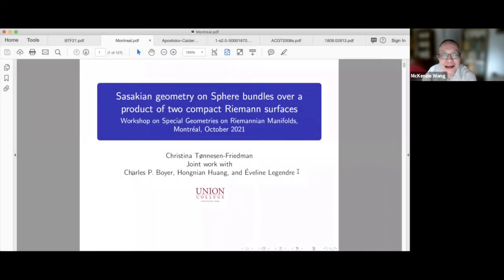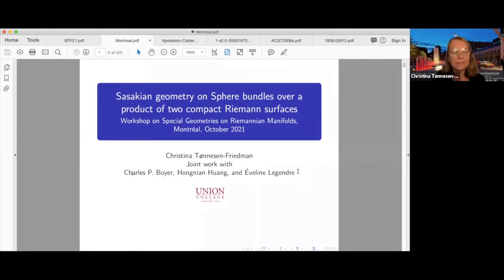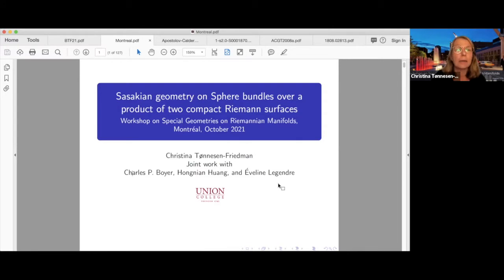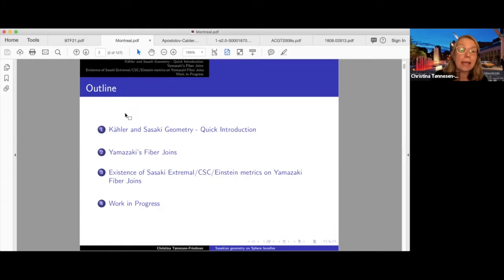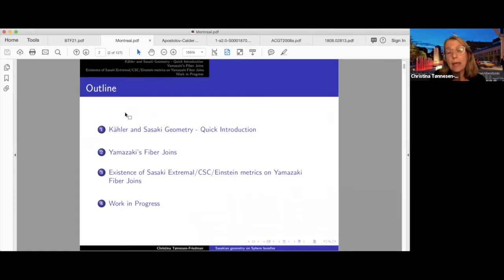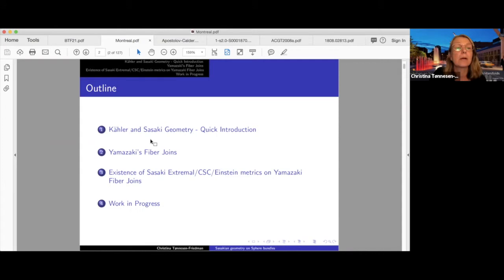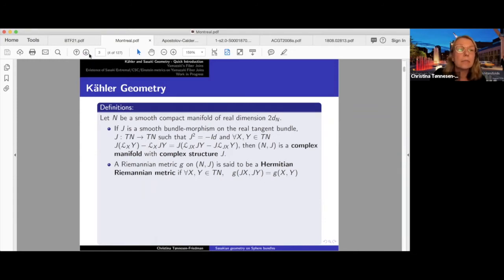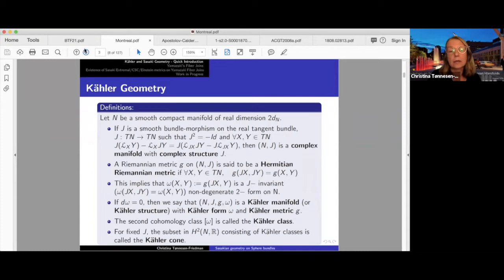Sasakian geometry on Sphere bundles over a product of two compact Riemann surfaces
(15 octobre 2021 / October 15, 2021) Atelier sur les géométries spéciales des variétés riemanniennes / Workshop on Special Geometries on Riemannian Manifolds

Christina Tønnesen-Friedman (Union College, USA)

Résumé / Abstract: This talk, which is based on recent work with Charles P. Boyer, will discuss the existence question for extremal and constant scalar curvature Sasaki metrics on three-dimensional sphere bundles over a product of two compact Riemann surfaces. We will apply the so-called fiber join construction for K-contact manifolds, introduced by T. Yamazaki around the turn of the century, to the Sasaki case.